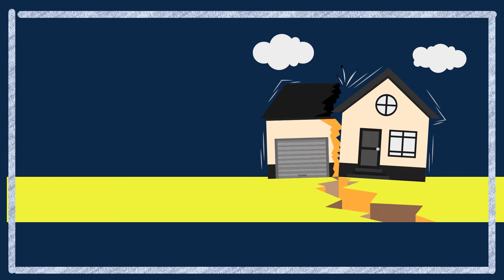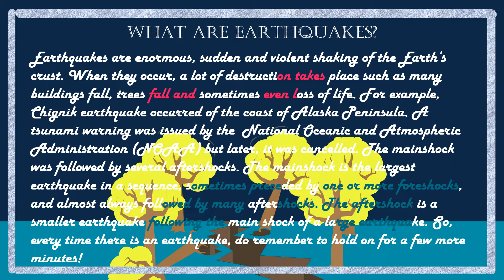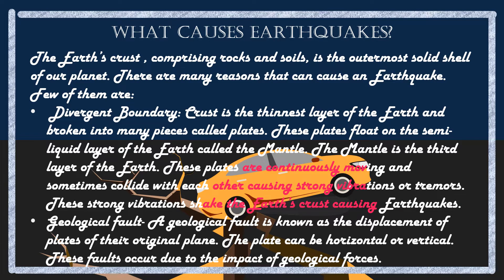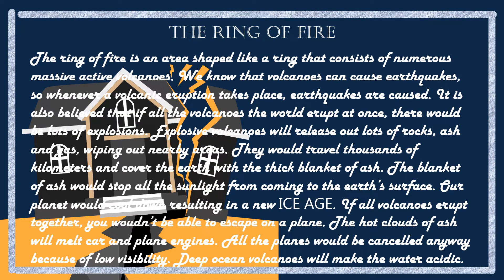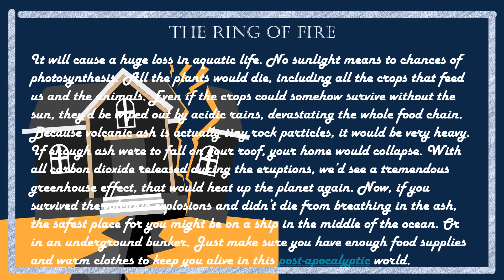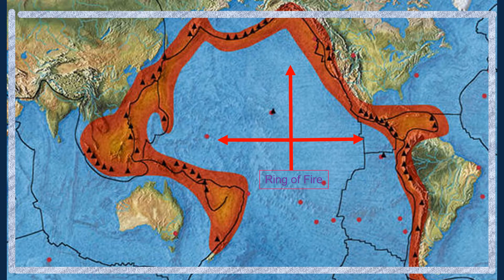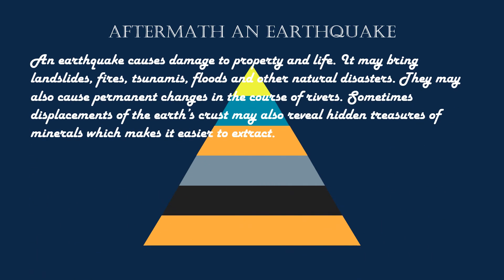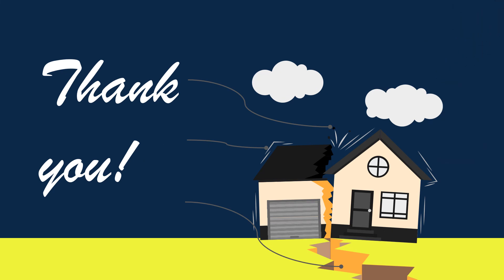Understanding Earthquakes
This video features important things about earthquakes.
 What are earthquakes?
 What causes earthquakes?
 The Ring of Fire
 Why are earthquakes dangerous?
 Aftermath an earthquake
 Precautions